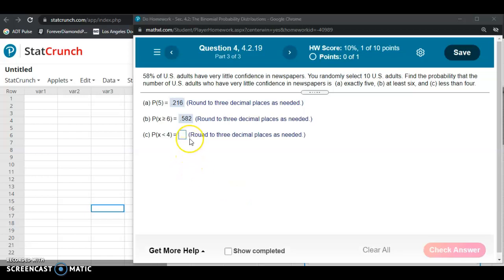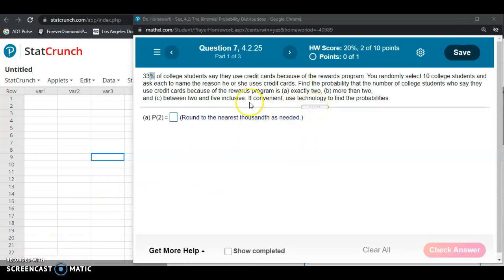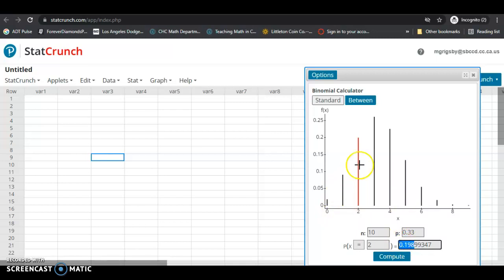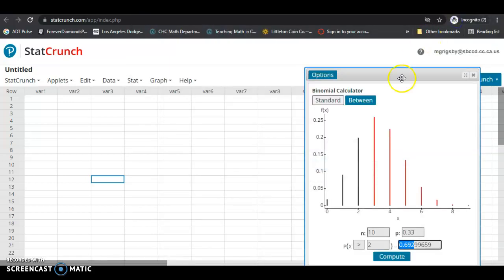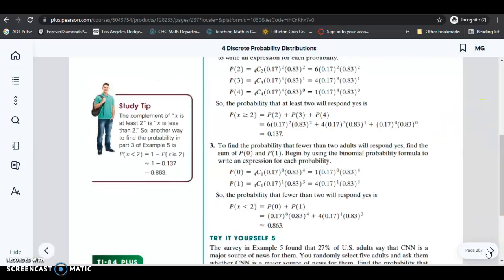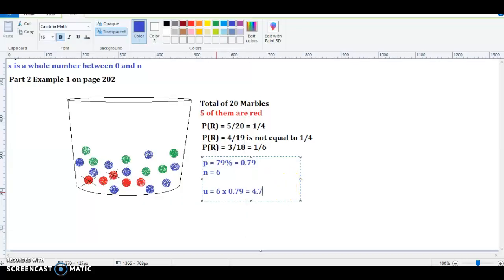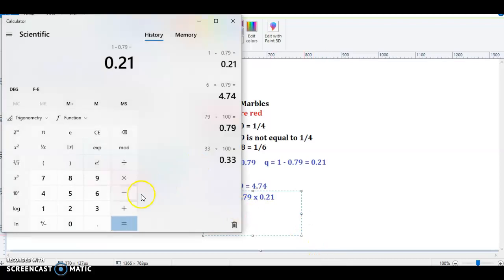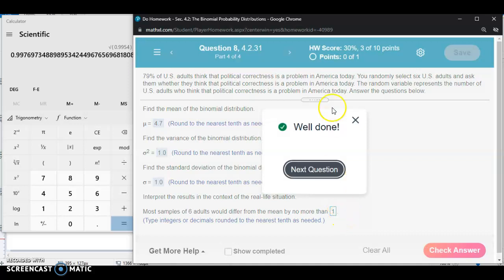Section 4.2 Examples Part 2